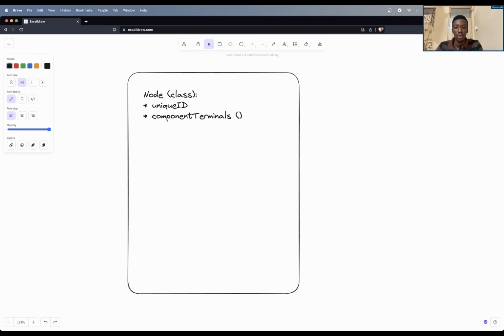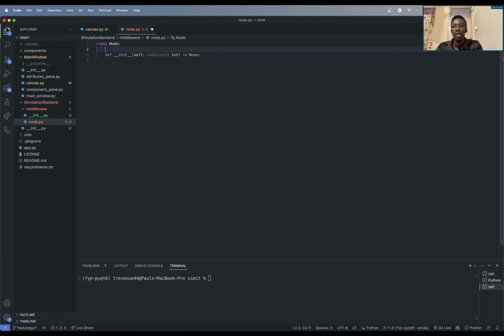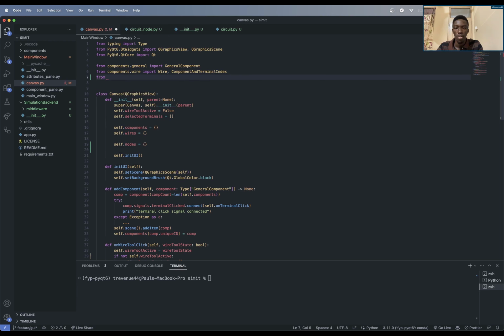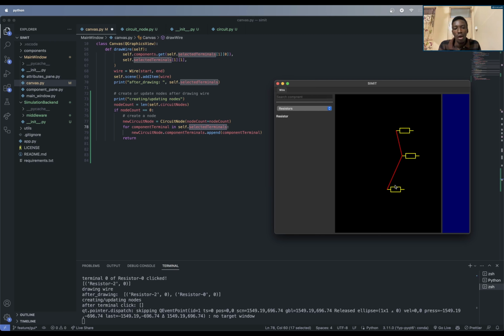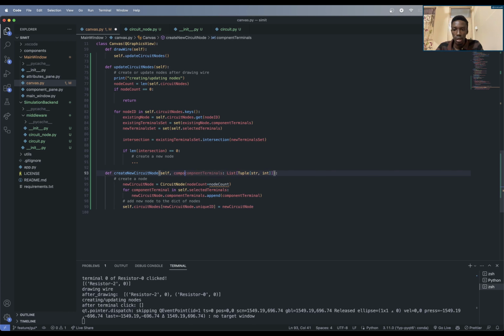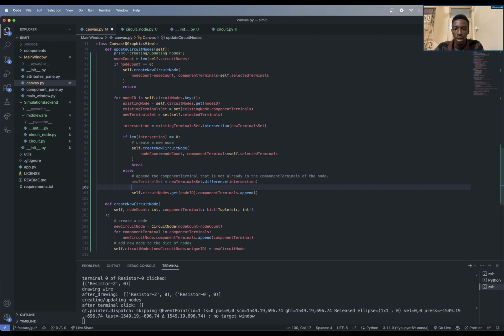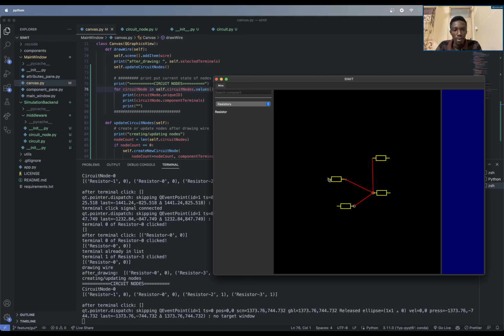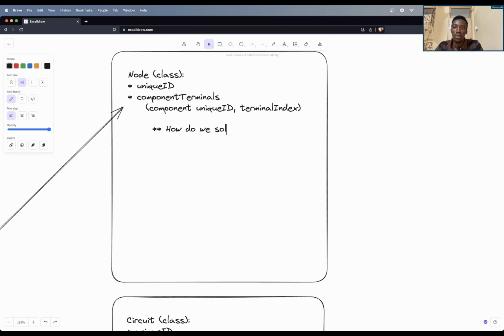Building a GUI for NGSpice Using Python | FYP Diaries - E04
Welcome to the fourth episode of "Final Year Project Diaries"! In this exciting series, I'll be taking you on a journey through my final year project and sharing all the fascinating details along the way.

In this video, we're going to figure out how to keep track of circuit nodes whenever a connection is made between components.

Watch this space. This series is gonna be lit. Let's build together!